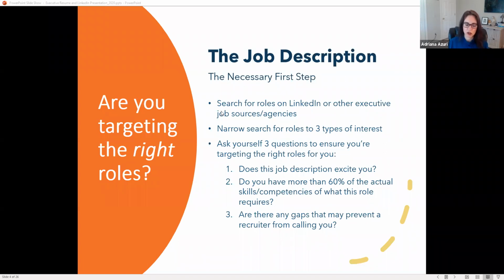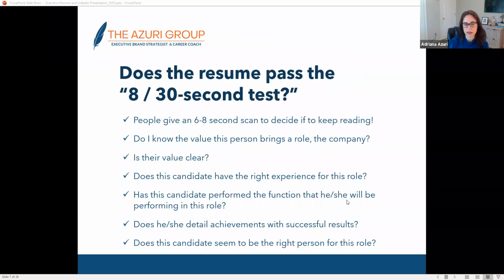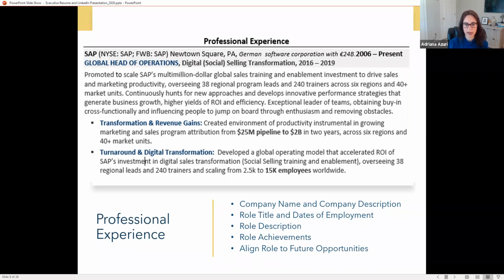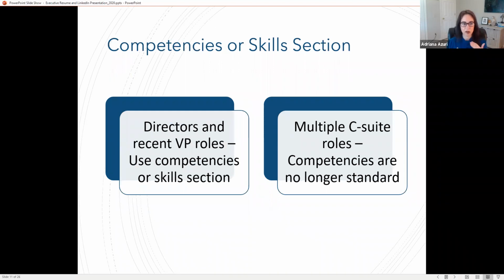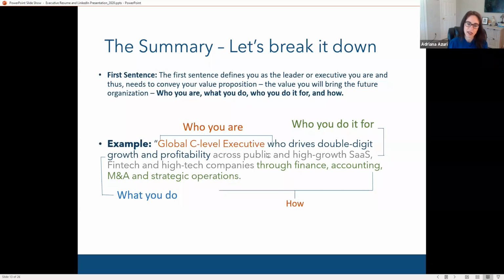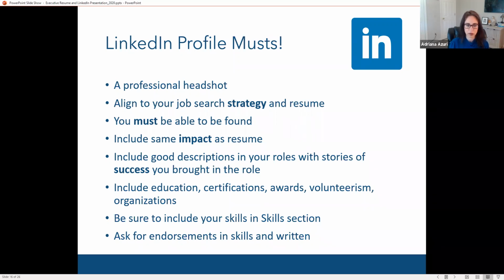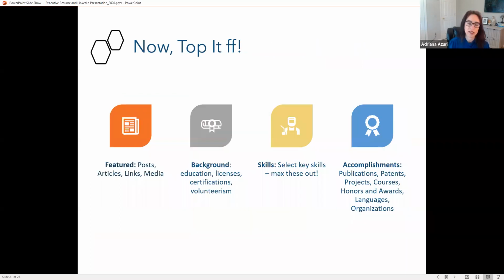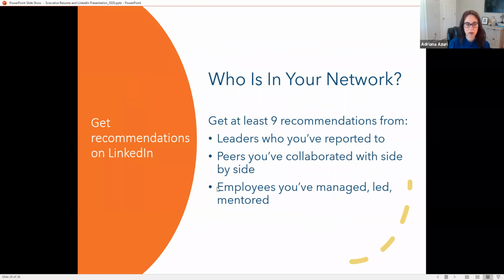How to Create a High Impact Resume with Adriana Azuri